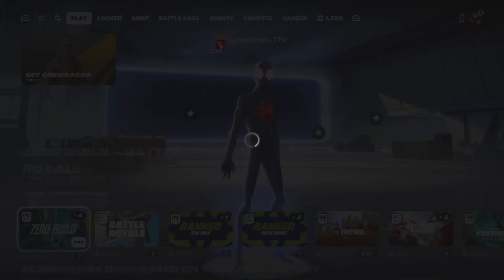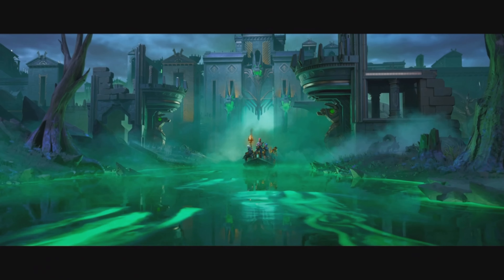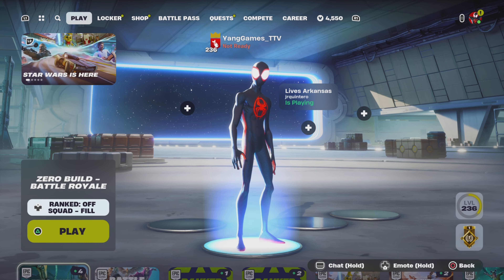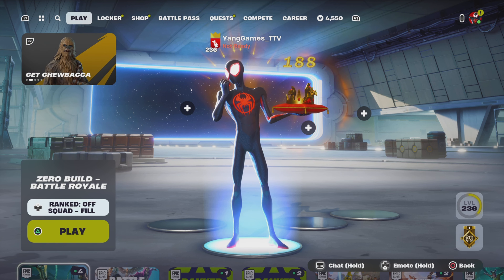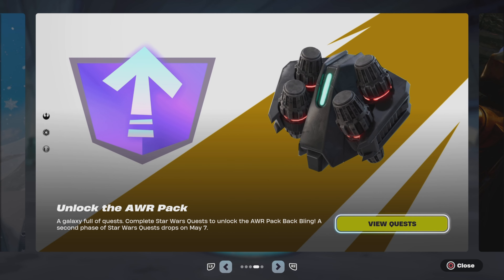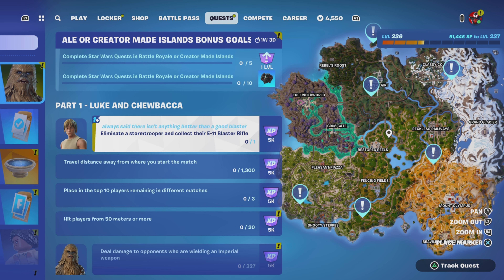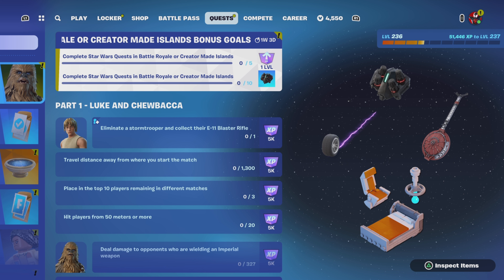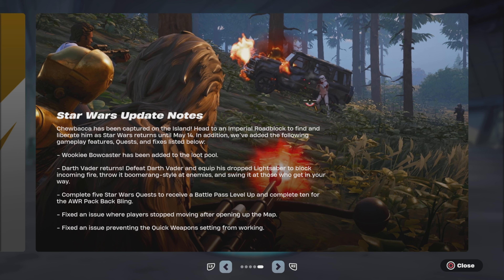Fortnite Star Wars is Here! May 3rd 2024